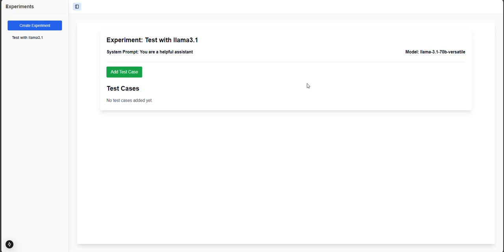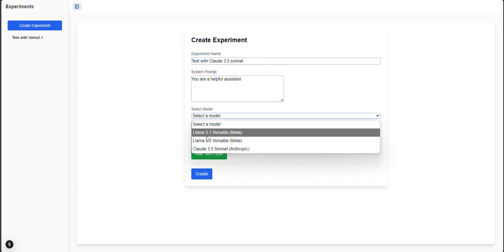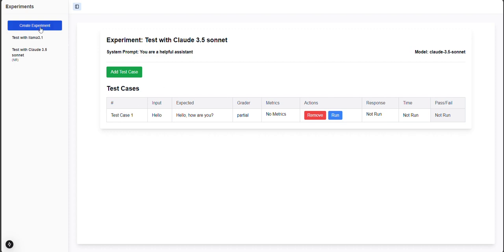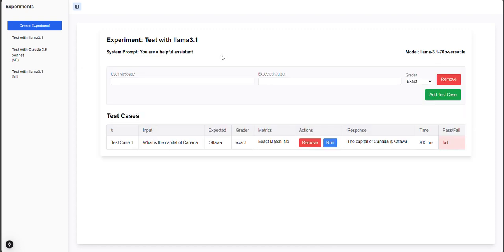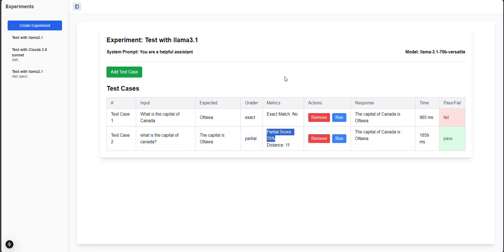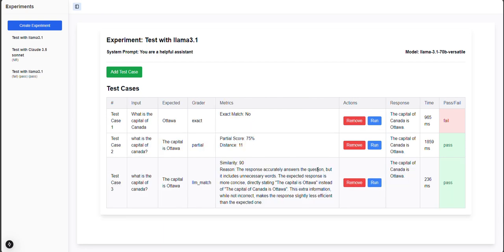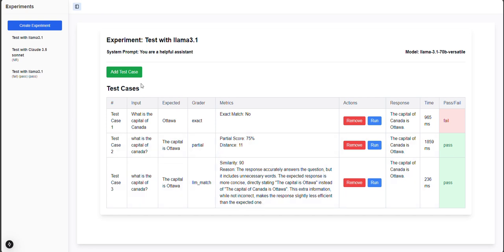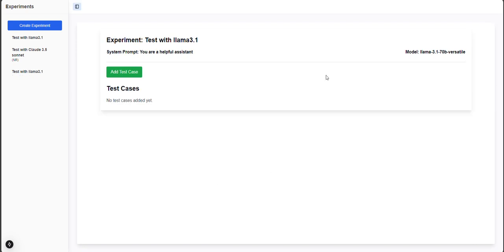LLM Evaluation Platform Project (Work in progress)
This project has been very fun! Im going to be giving update videos on feature implementations soon.